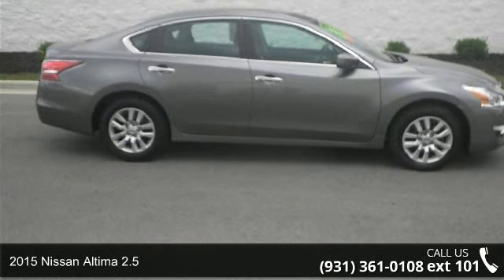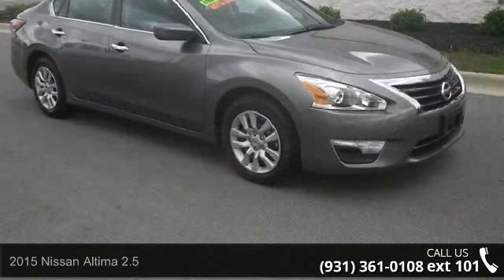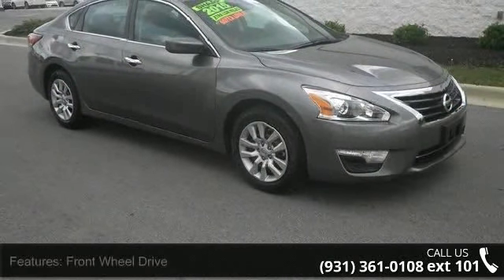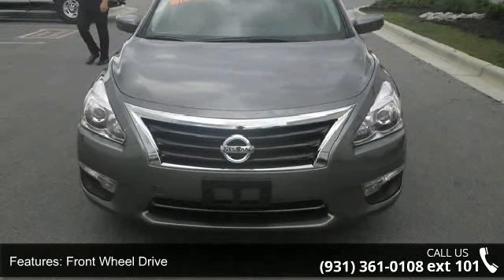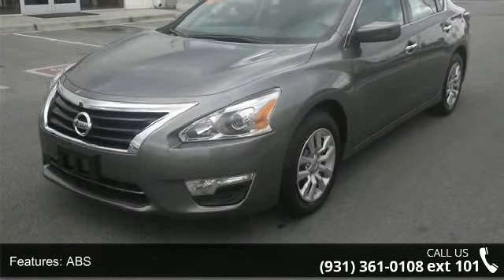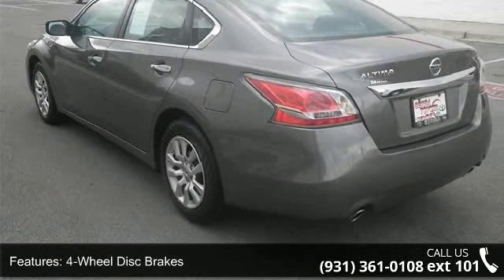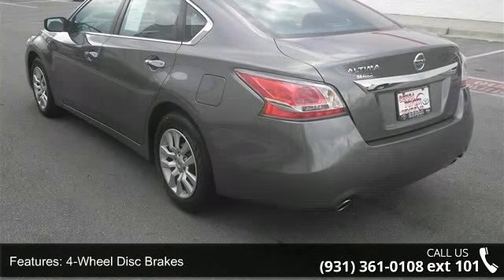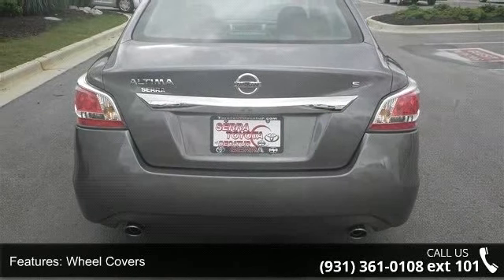2015 Nissan Altima 2.5 - Serra Toyota Decatur - Decatur, ...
Less than 9k Miles!!! Where are you going to stumble upon a nicer Sedan at this price? Nowhere, because we've already looked to make sure*** All the right ingredients! New Inventory... Internet Special on this great Altima! SAVE AT THE PUMP!!! 38 MPG Hwy* Safety equipment includes: ABS, Traction control, Curtain airbags, Passenger Airbag, Stability control...Other features include: Bluetooth, Power locks, Power windows, CVT Transmission, Air conditioning...